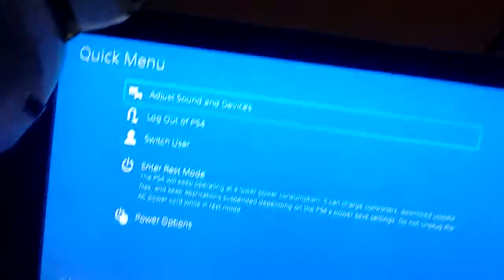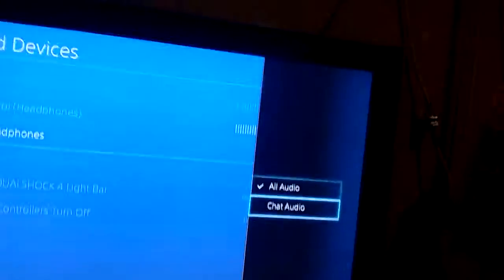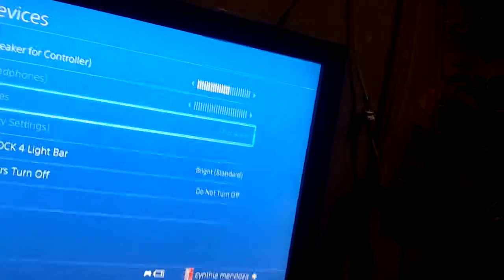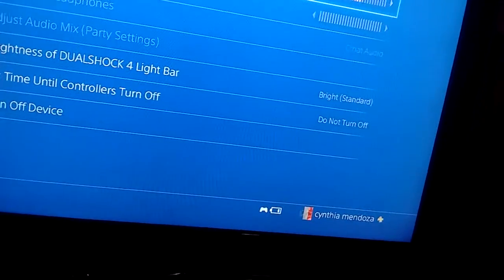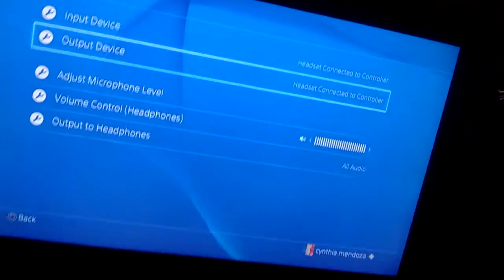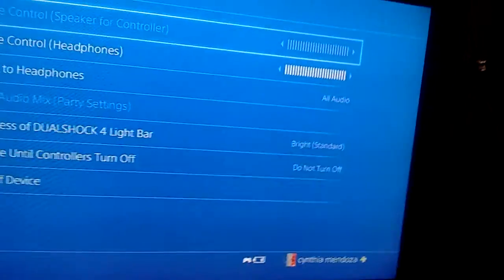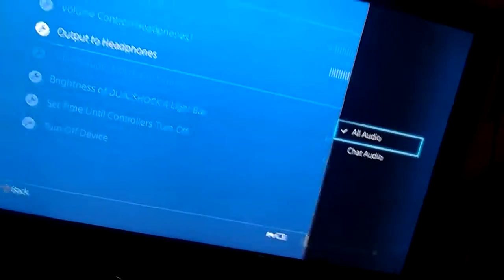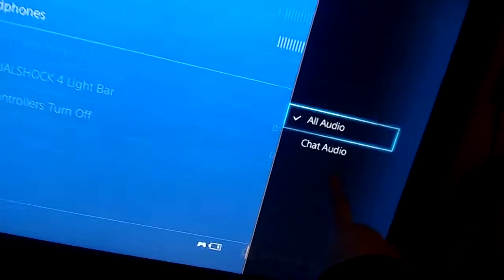Hyperxcloud headset with elgato party chat. Set up.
With Hyperxcloud white and elgato party chat.

Order from amazon in search.

Blue Snowball USB  in Computer and Adapter jack to Stereo headphone in Audio Headphone jack port,

OBS and Elgato Capture.